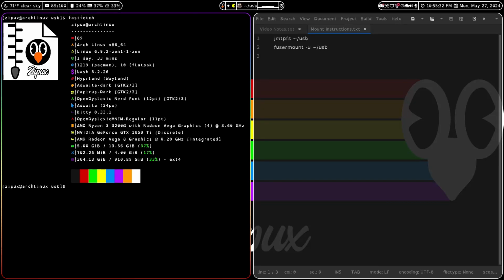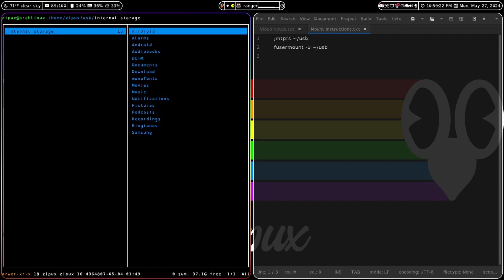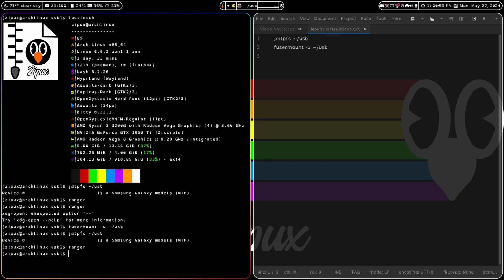jmtpfs: Mounting & Unmounting Devices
This video is on a package called jmtpfs and how to mount/unmount devices.

Installation Methods
Debian/Ubuntu: sudo apt install jmtpfs
Arch Linux: yay -S jmtpfs
Fedora: sudo dnf install jmtpfs